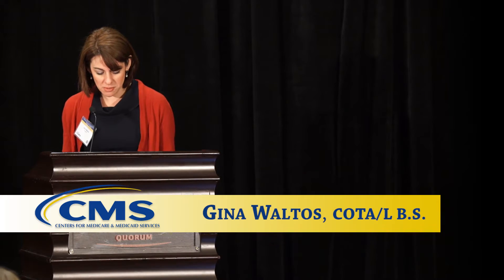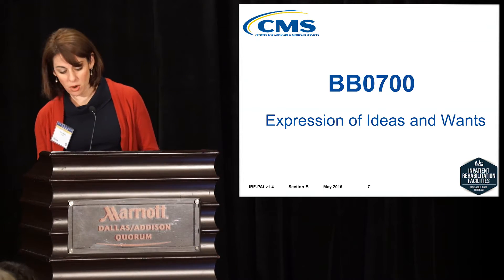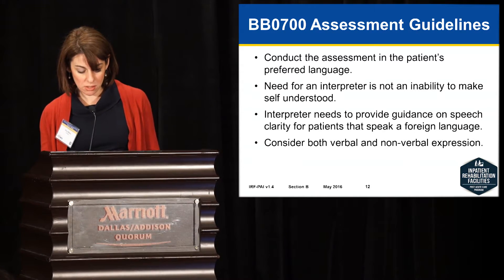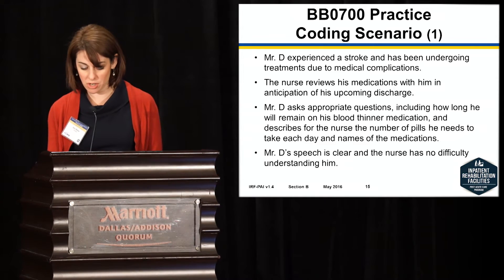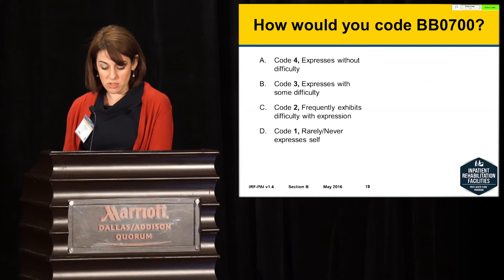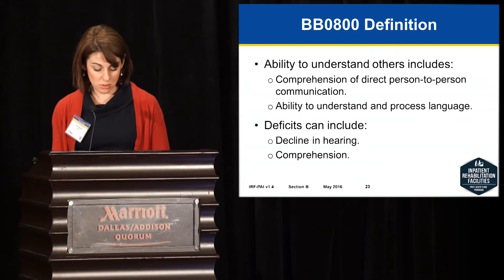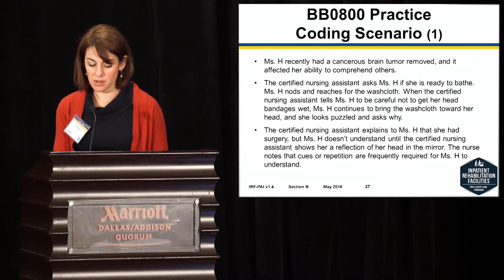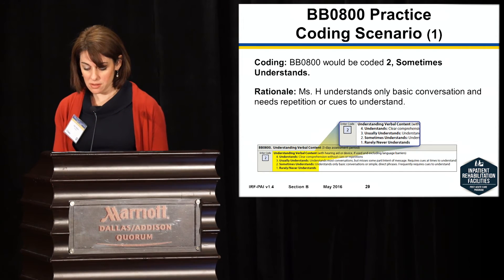Section B: Hearing, Speech, and Vision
This video from the IRF QRP Provider Training  held May 18 and 19, 2016, provides guidance on Section B of the IRF-PAI v1.4.  The intent of the section is reviewed and coding instructions with examples related to the patient's ability to understand and communicate with others.